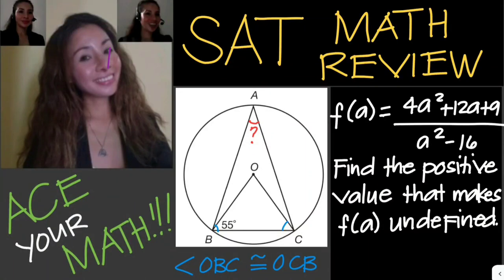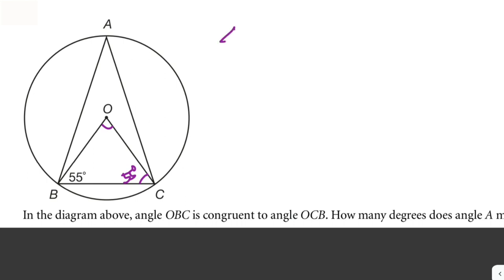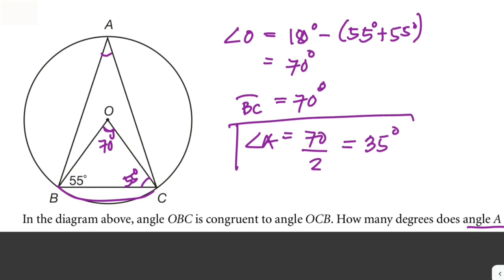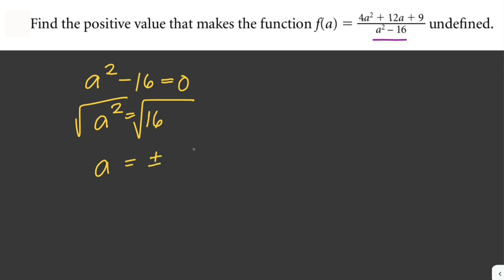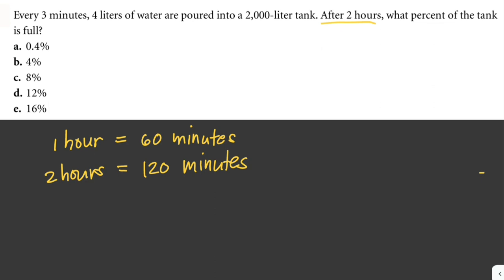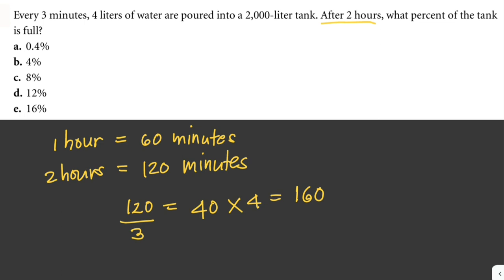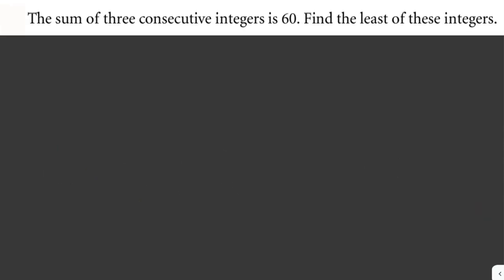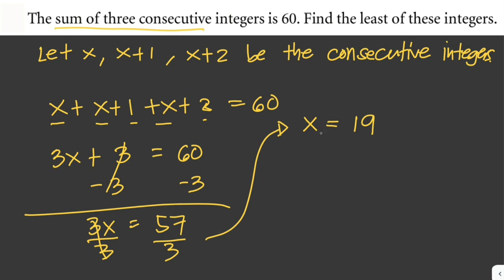SAT MATH REVIEW: SOLVED MATH PROBLEMS by Jane Maciejewski